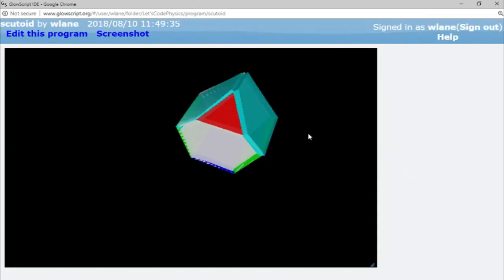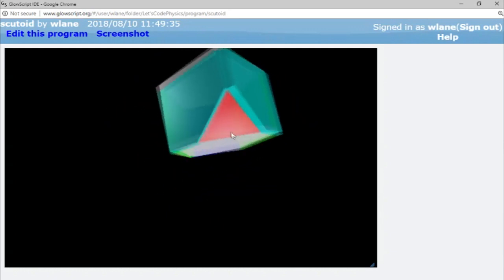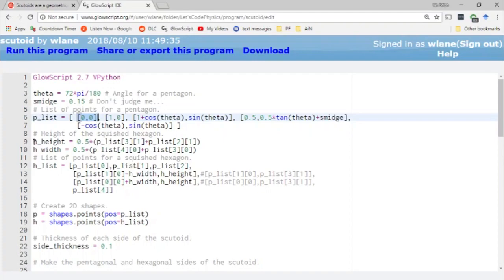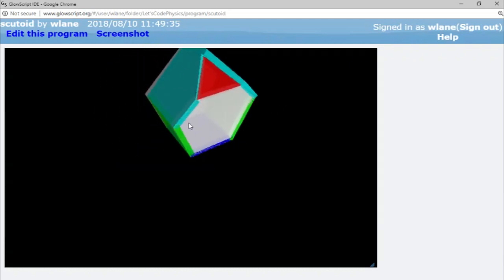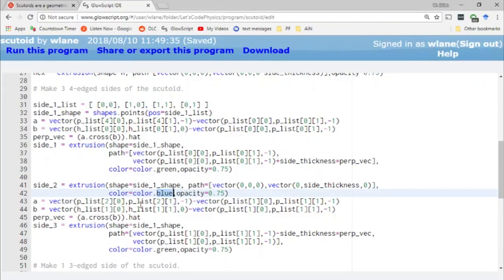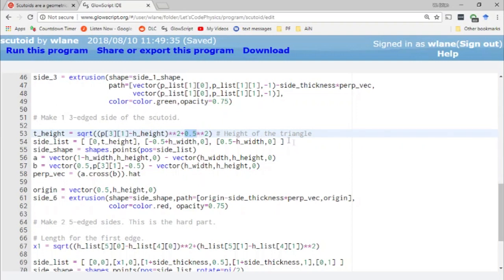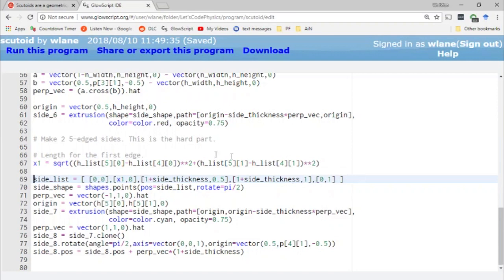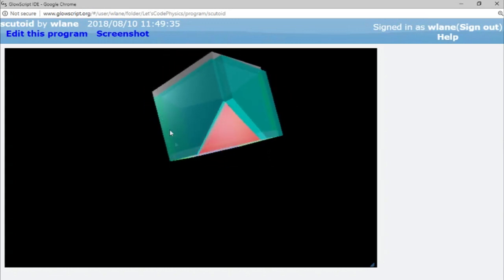Making Scutoids in VPython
Scutoids are a fascinating shape recently found in nature (and in Nature). In this video, we'll explore how we can create this shape in VPython.

Fan Xinyu

Secret of Mana OC ReMix by UV Sir J: "No Cab, Fan Pride: Boku No Infinite Thotty Gaiden" (#3768),
OC ReMix #3325: Super Metroid 'Dancing in the Jungle' [Brinstar - Plant] by Cyril the Wolf,
OC ReMix #3219: Sonic the Hedgehog 'Sailing on Lava' [Marble Zone] by Sir_NutS,